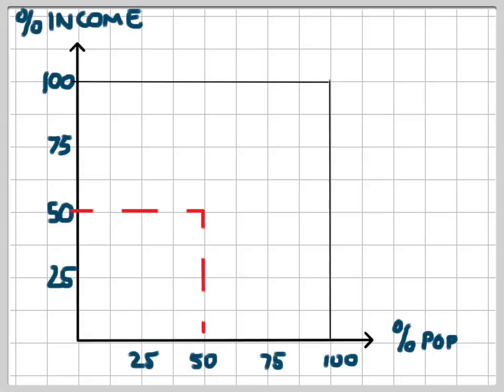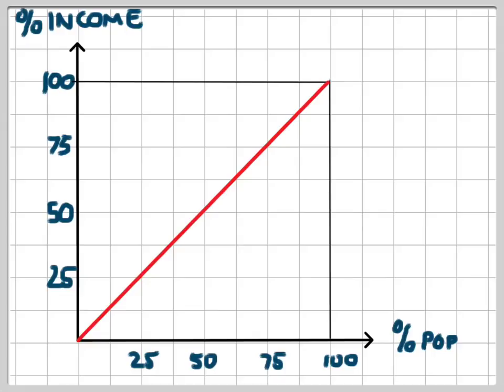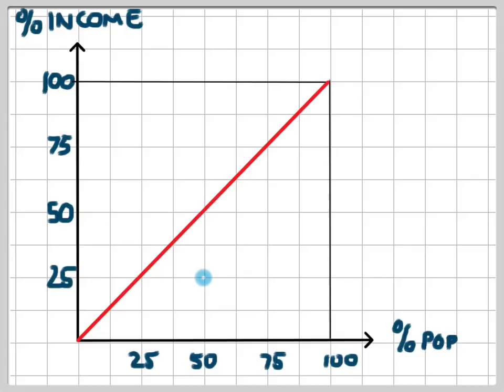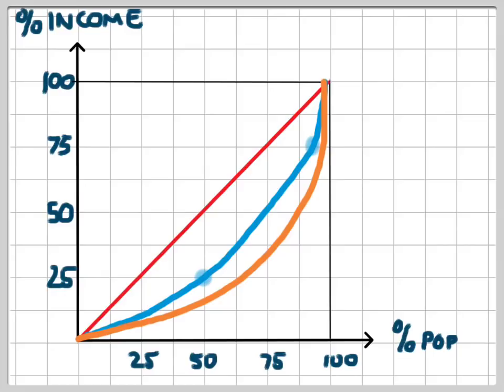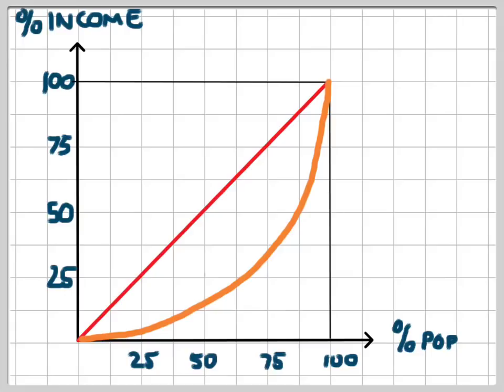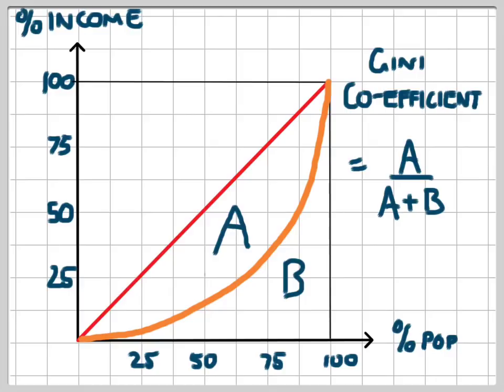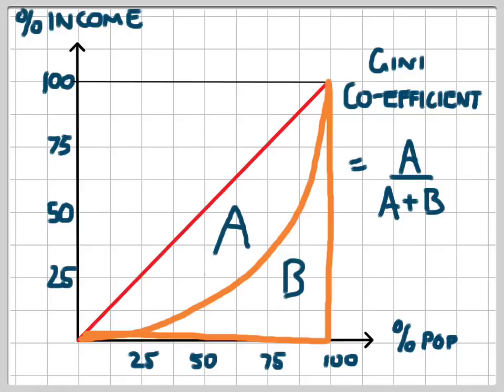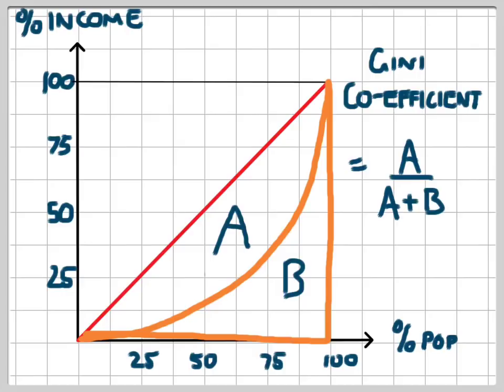Lorenz Curve and Gini Coefficient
FREE APP - get all of the videos on this channel on your phone. Put myapp.is/Economics%20Diagrams in your phone web browser and follow the instructions.

Income Inequality can be measured graphically by a Lorenz Curve or mathematically using the Gini Coefficient. This video explains how both of these work